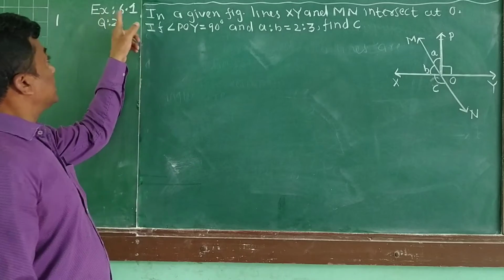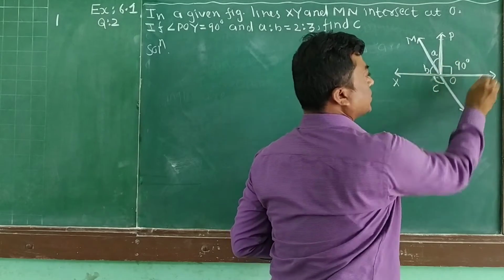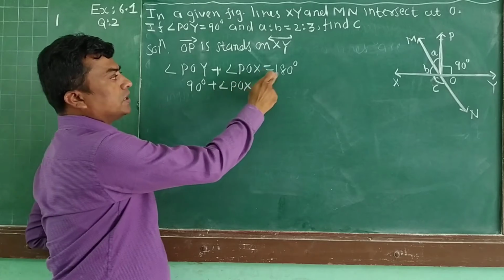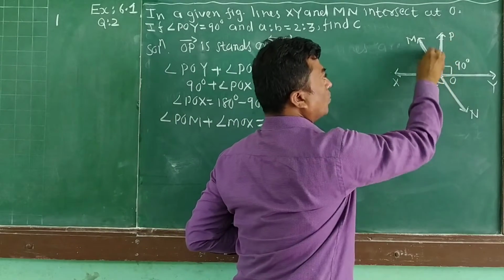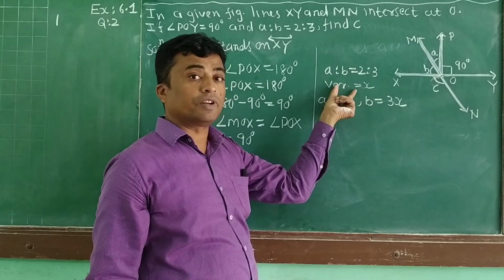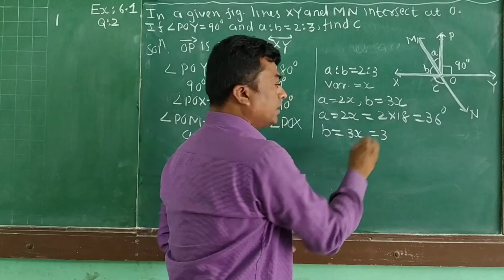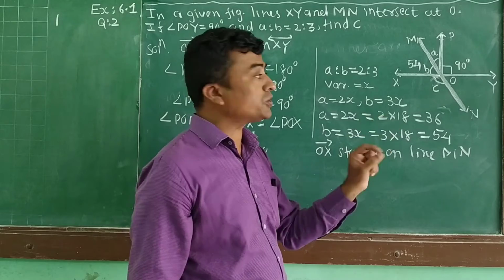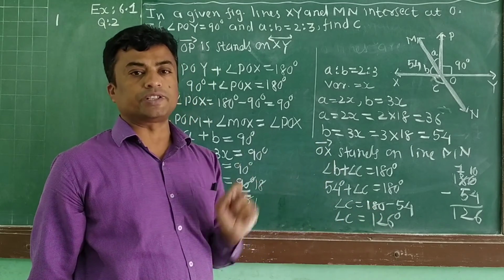Std:9 Maths Ch:6 (Part:8) (Exercise:6.1, Q:2)